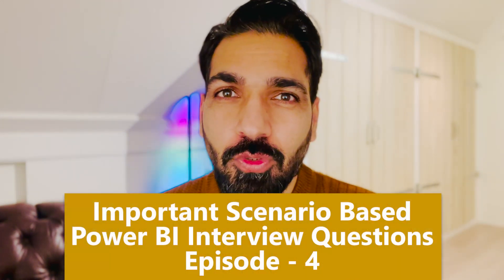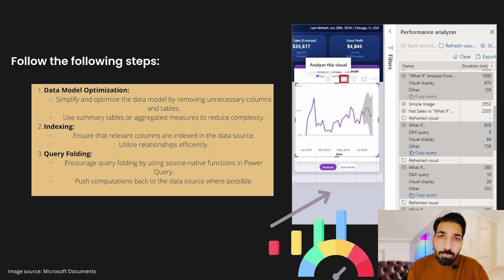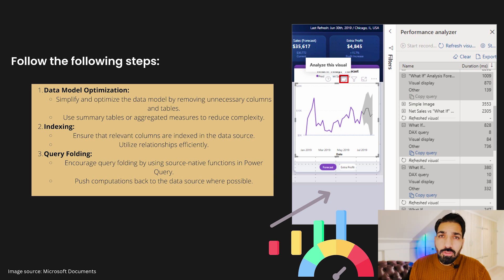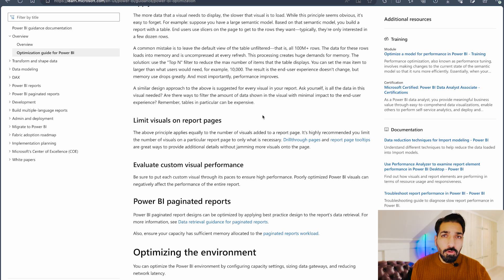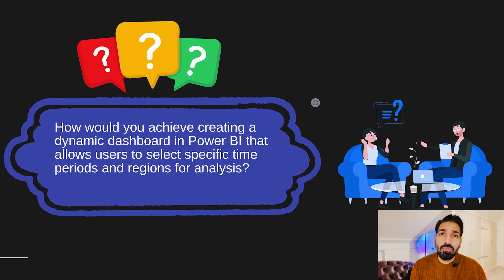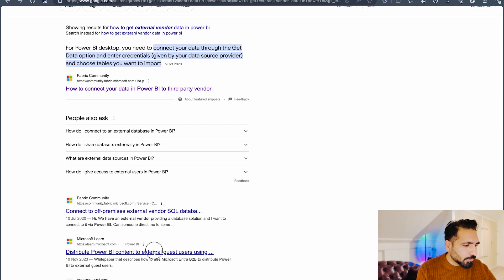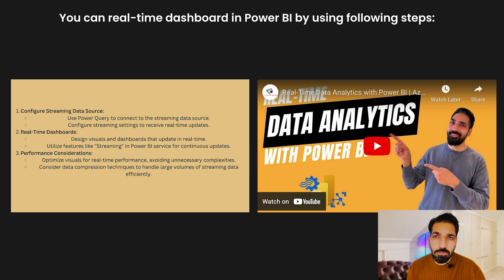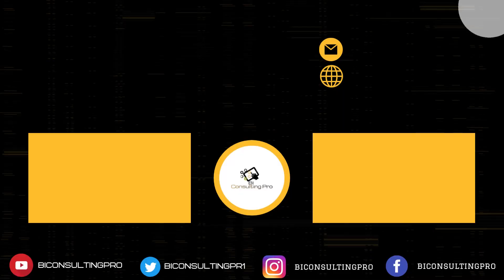Power BI Scenario Based Interview Questions with Answers | Ep04